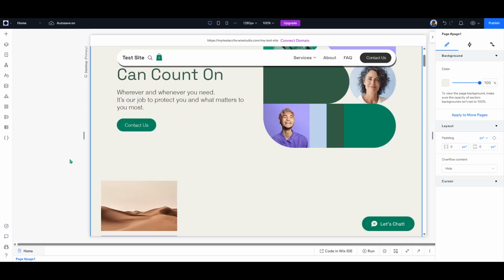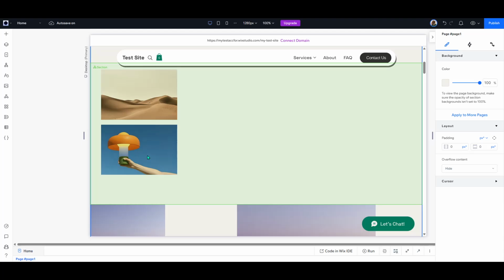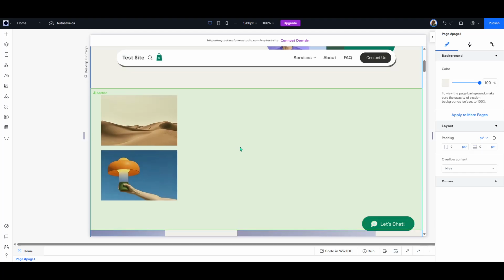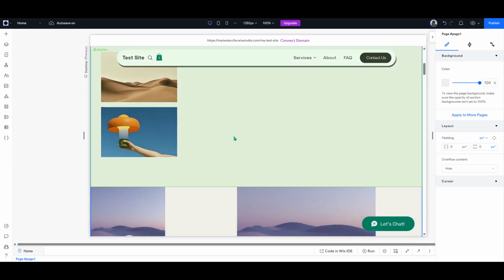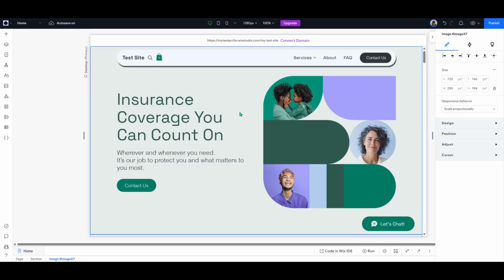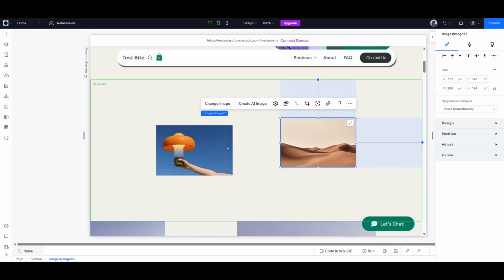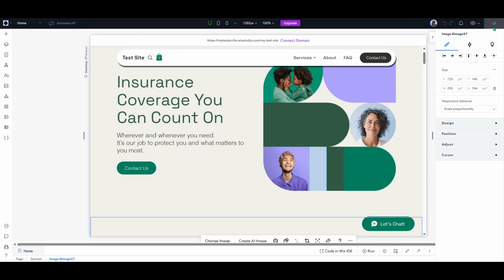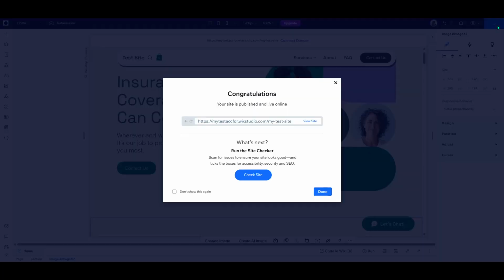How to Update Website on Wix Studio (Updated 2026 Step-by-Step Beginner Guide)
Learn how to update your website on Wix Studio the right way! In this updated 2026 step-by-step beginner tutorial, I’ll show you how to edit content, publish changes, manage versions, and keep your Wix Studio site up to date. Perfect for beginners, web designers, freelancers, and agencies.